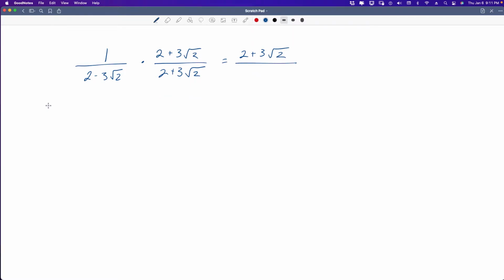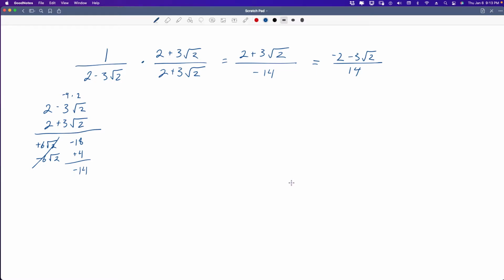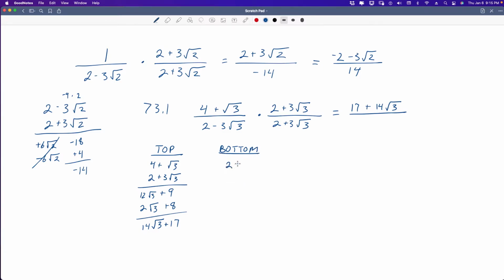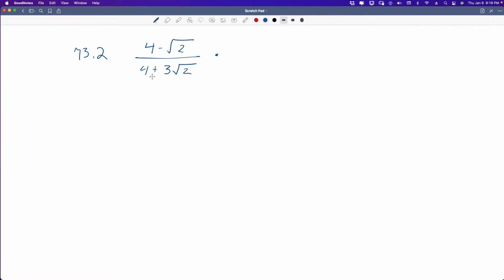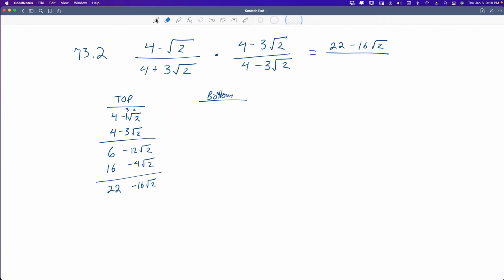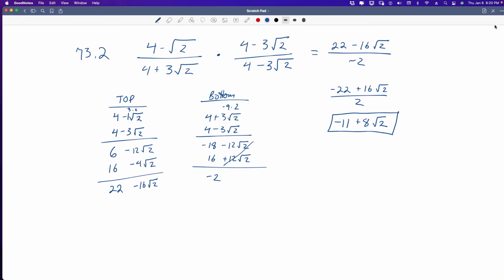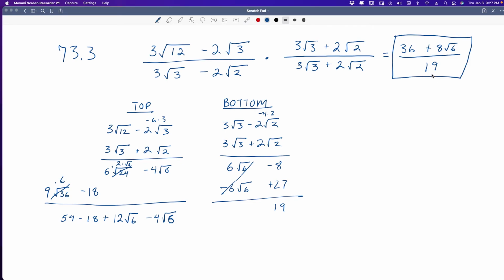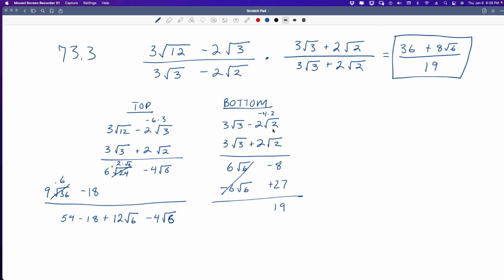Saxon Algebra 2 Lesson 73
More Radical Denominators